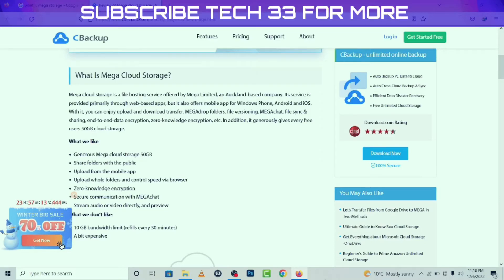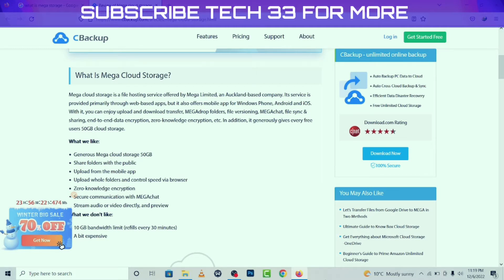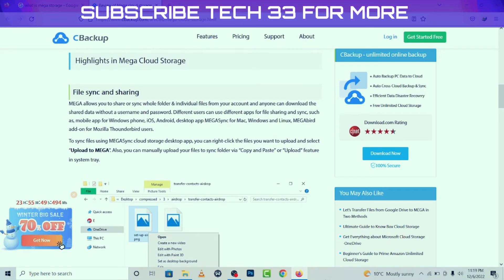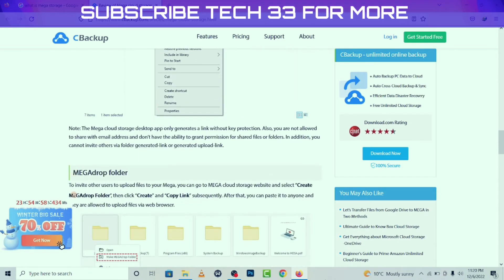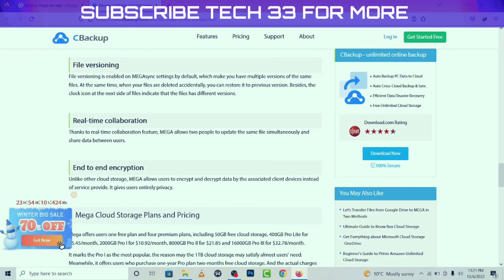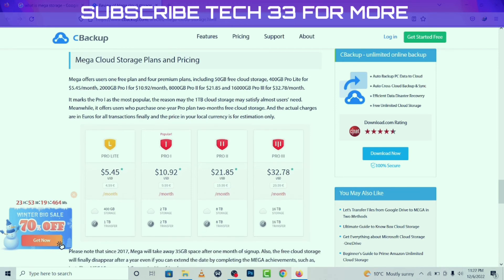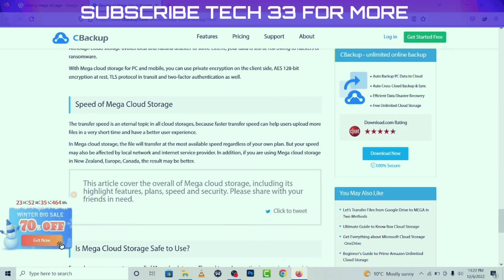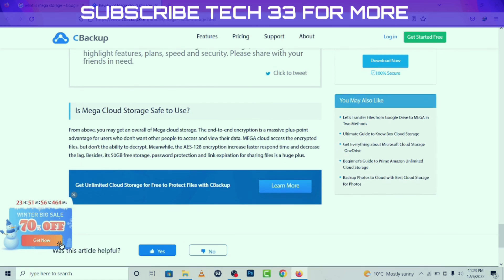What is Mega Cloud Storage? How it's works? | Tech 33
This video is about Mega Cloud Storage and how it's works.